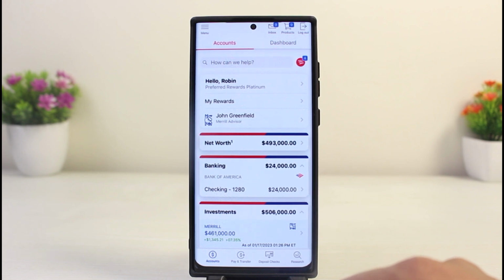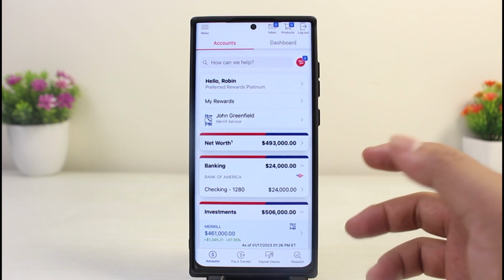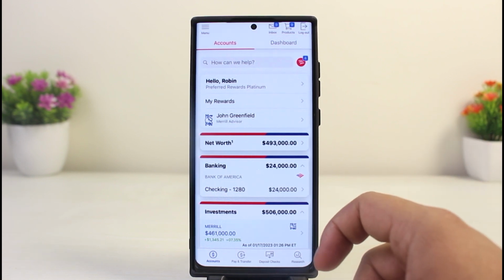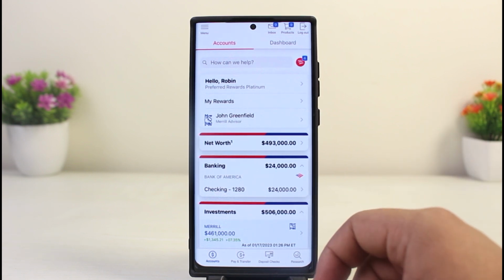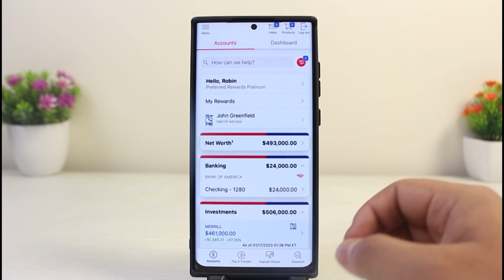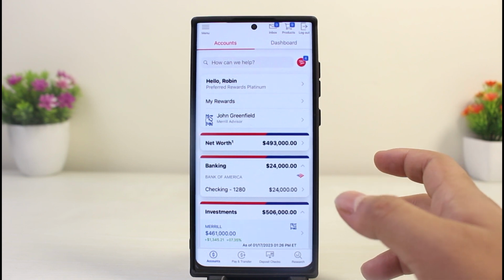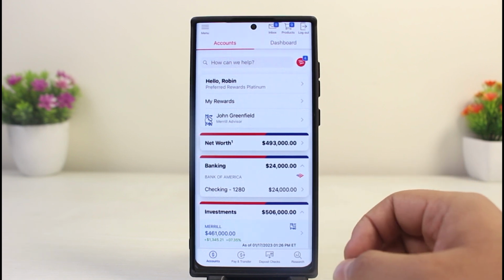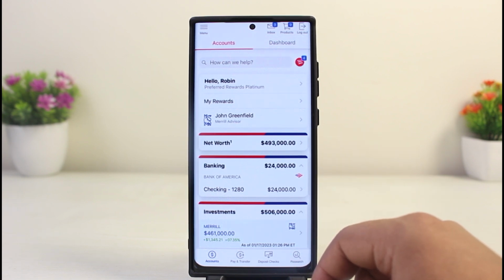How to Use Bank of America Merrill Edge Investing !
Merrill Edge is Bank of America's investment platform, offering both self directed and guided investing options. In this video, I show you how to use Bank of America Merrill Edge Investing directly from your online banking account.

Start by logging into your Bank of America online banking account. From the dashboard, look for the "Investing" or "Merrill Edge" section. If you have not yet opened an account, tap "Open an Account" and choose between a self directed account, where you manage your own trades, or a guided investment account, where professionals help manage your portfolio.

Once your account is open, you can fund it. Tap "Pay & Transfer" or "Transfer" to move money from your Bank of America checking or savings account into your Merrill Edge account. Transfers are typically instant for same bank transactions.

With Merrill Edge, you can view your investment portfolio, research stocks and ETFs, and place trades directly from the app or website. You can also set up automatic investments and track your performance over time. Merrill Edge integrates seamlessly with Bank of America, so you can manage your banking and investing in one place.